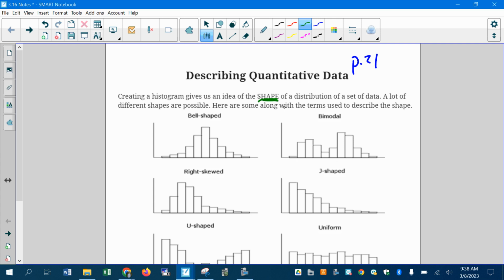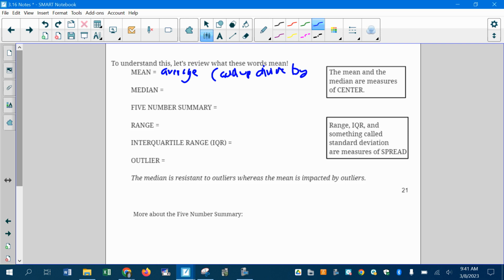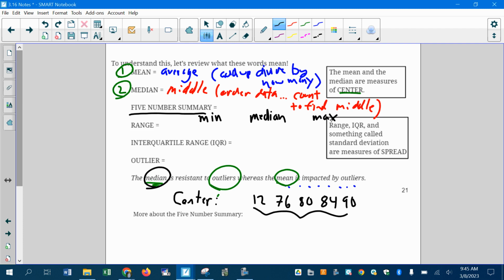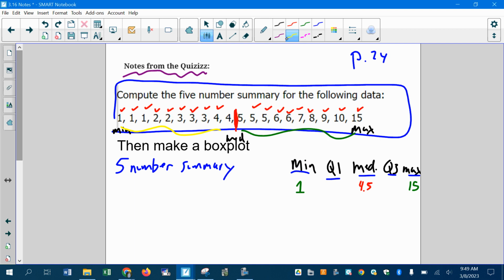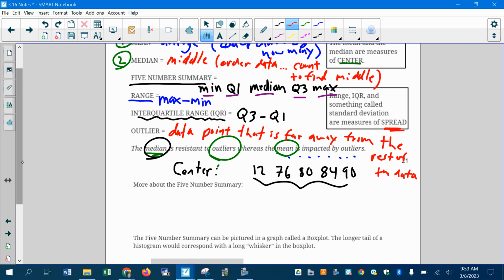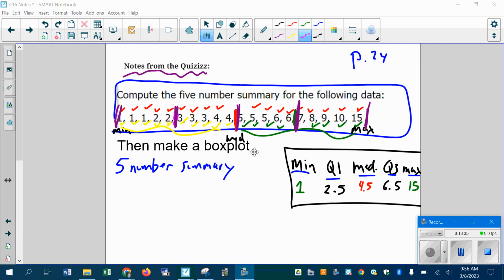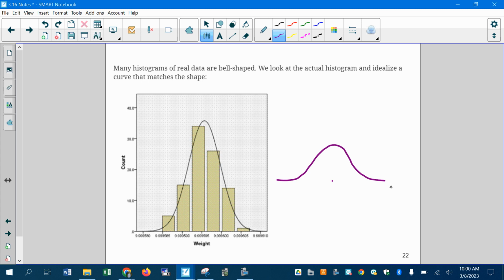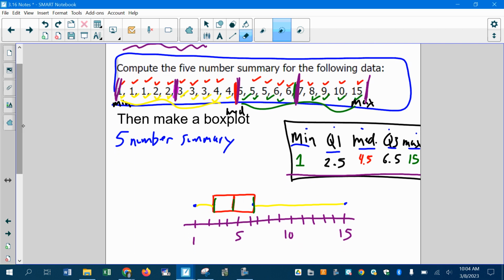Box Plot Intro (3.16)